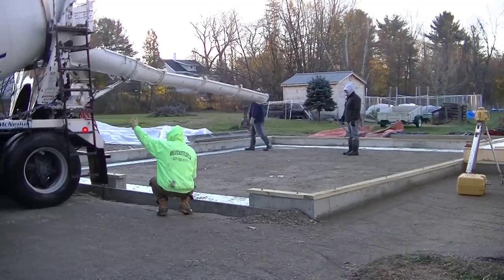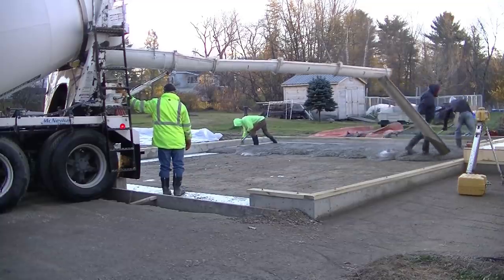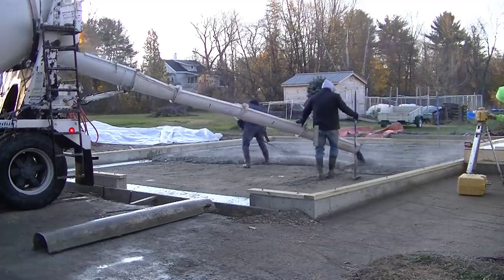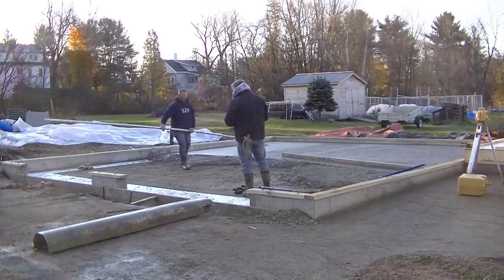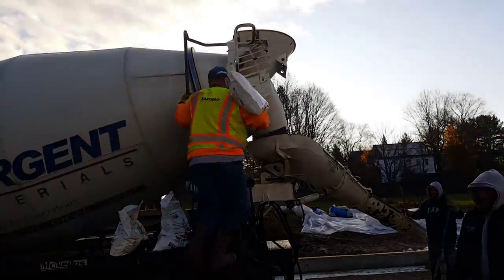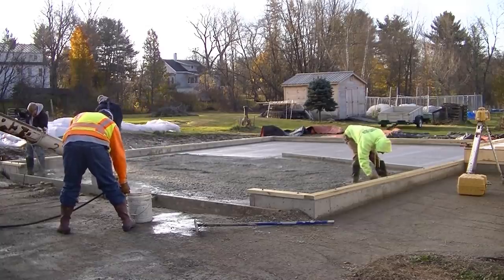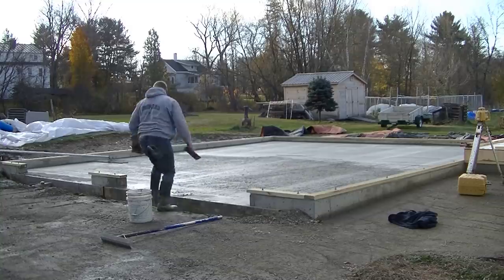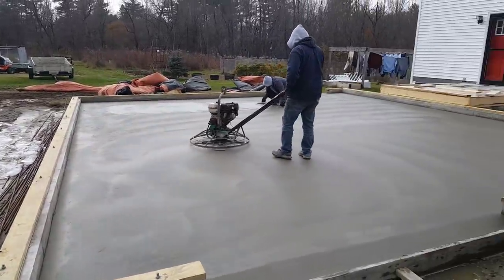Pouring And Finishing Concrete Floors In Cold Weather | How I Get My Concrete To Dry Very Fast.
This video is about pouring and finishing concrete in very cold weather. I have a formula on how I get my concrete to dry very fast so we can finish the concrete and get it covered to protect it from freezing. When cold weather sets in, the set times of concrete slow down dramatically. If you're pouring concrete that needs to be finished, you don't want to be waiting for it all night before you're done. My formula of keeping the sub-base covered with insulating blankets before the pour, using 4000 psi concrete with at least 100 degree water in the mix, and adding calcium chloride to the mix, will kick start your concrete set times so you can start the finishing process much sooner. Finishing concrete smooth in cold weather may require you to finish it by hand using knee boards. This video shows you how we finish a lot of our concrete floors using both a power trowel and knee boards to achieve a very smooth finish.

CONCRETE CURING/INSULATING BLANKET:

50LB BAG CALCIUM CHLORIDE:

TOPCON LASER LEVEL:

DEWALT PENCIL VIBRATOR TOOL:

INVERTER GENERATOR LIKE WE USE:

HAND FINISHING KNEE BOARDS:

MAG FLOAT & STEEL TROWEL SET:

2" MARGIN TROWEL:

CONCRETE PLACER OR KUMALONG:

CONCRETE FINISHING BROOM:

CONCRETE SCREED:

CONCRETE EDGER:

CONCRETE GROOVER:

BOSCH HAMMER DRILL: